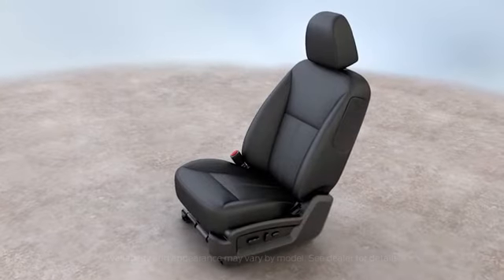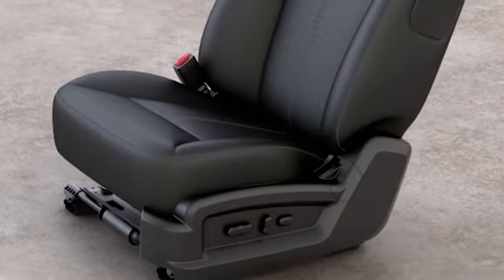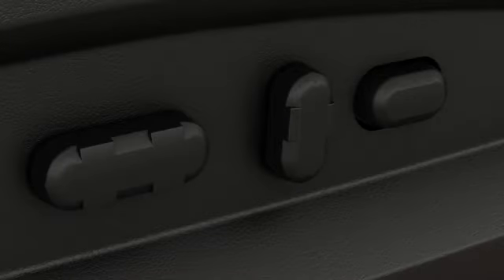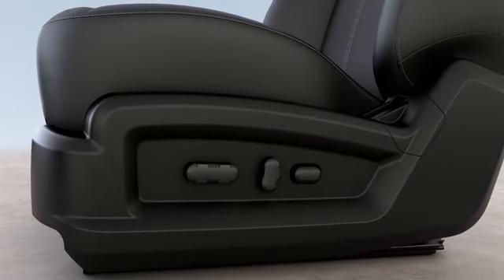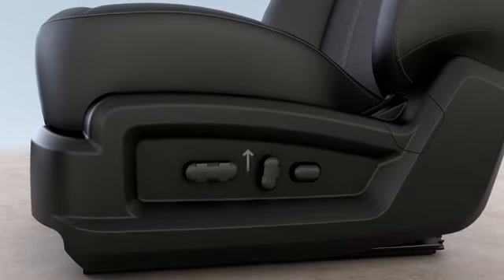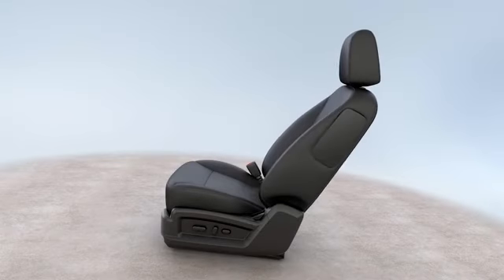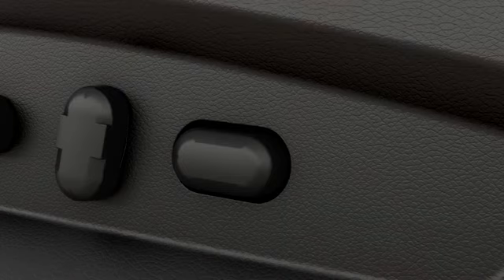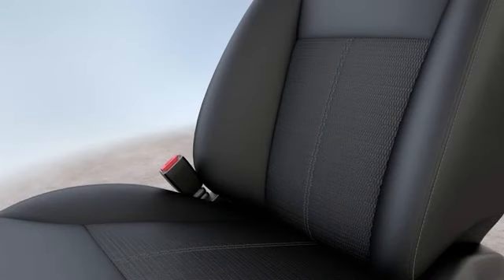Power-seat adjustment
This video will explain how to adjust the seats in your vehicle using the power seat controls with easy to follow step-by-step directions for a comfortable driving experience.